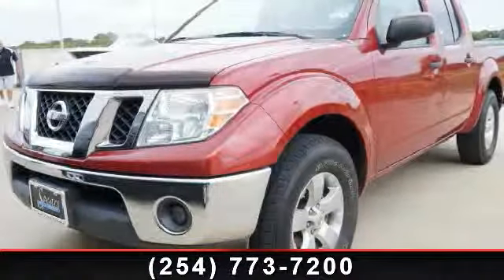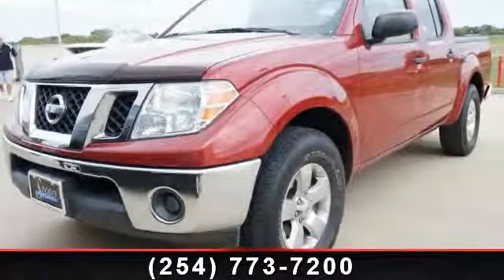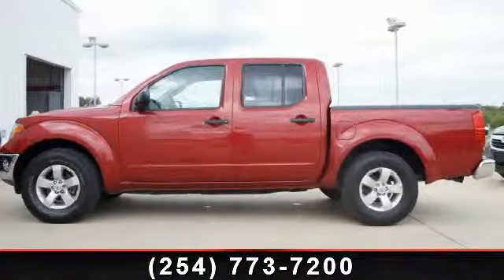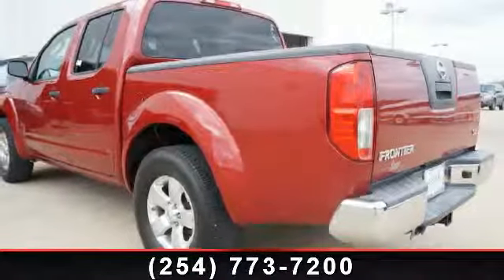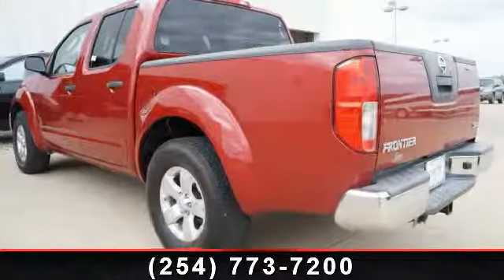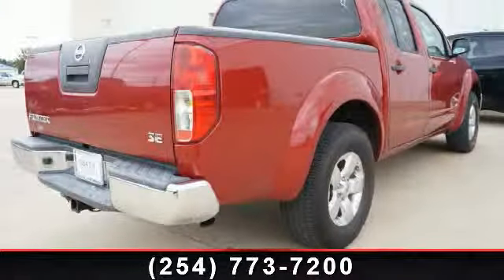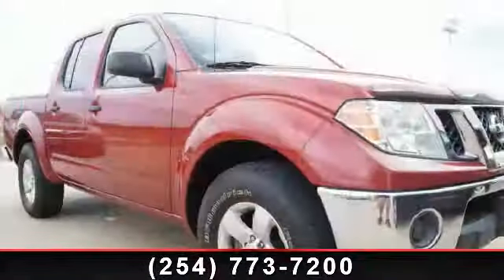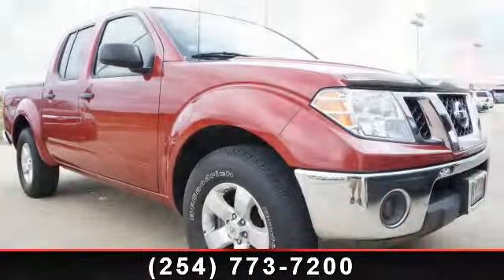2010 Nissan Frontier - Spears Auto Group - Temple, TX 76502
| 10501